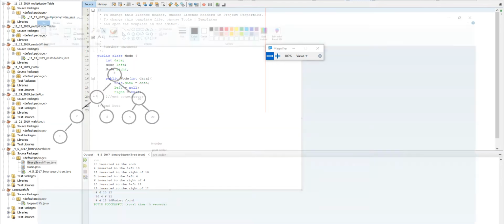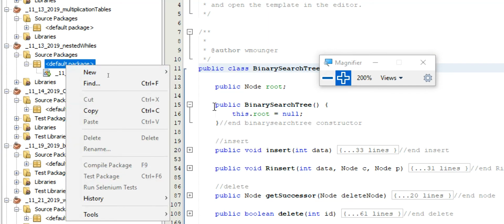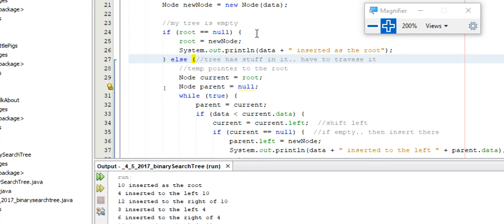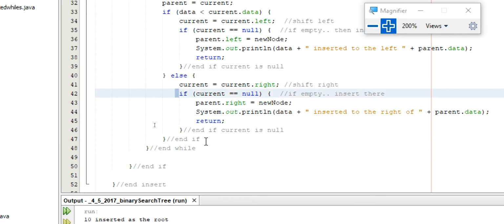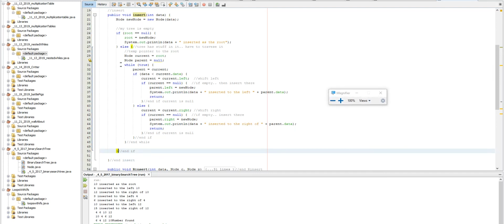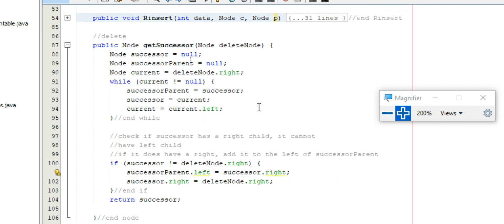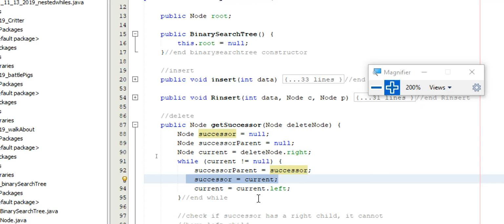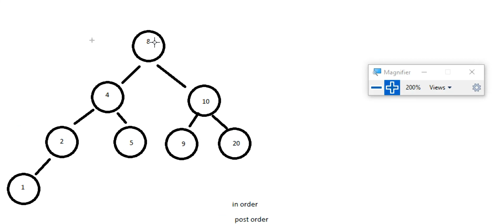Binary Search Trees Part 1 - Data Structures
Writing Java code for a Binary Search Tree